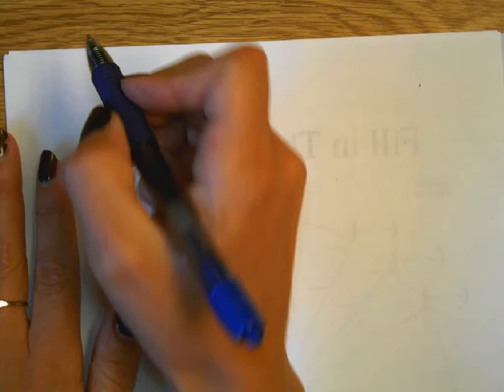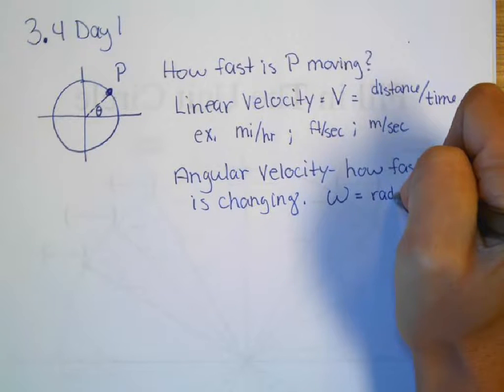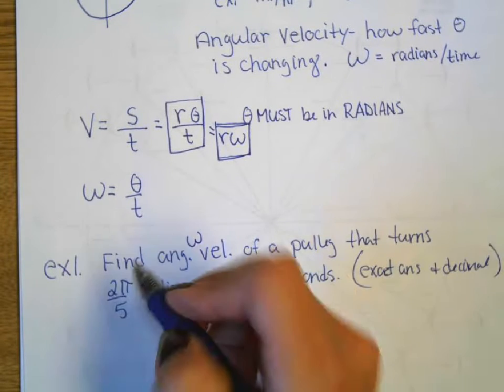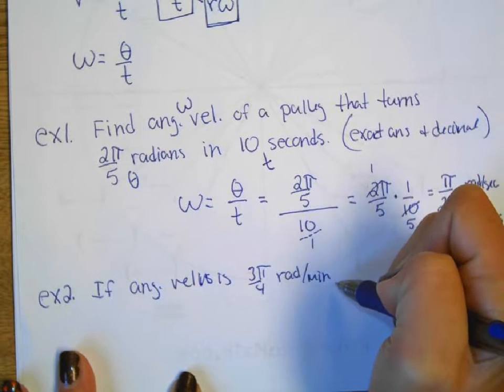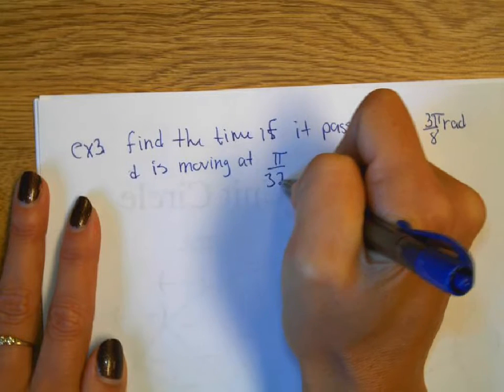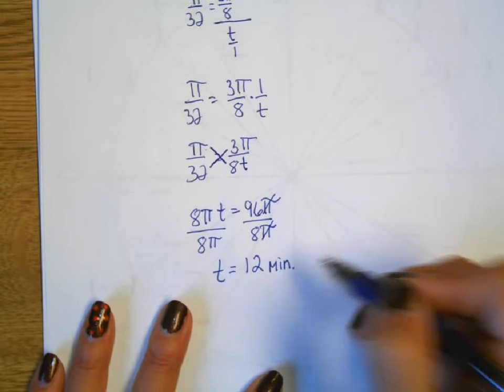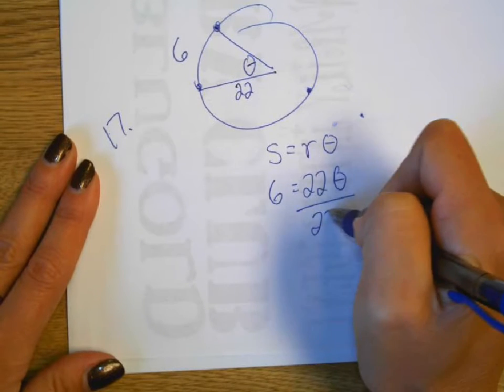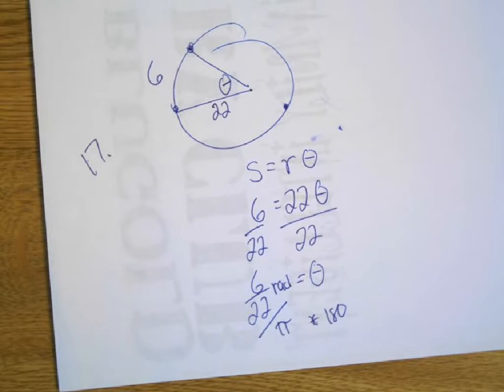T 3 4 day 1